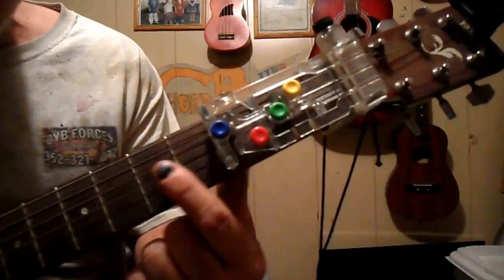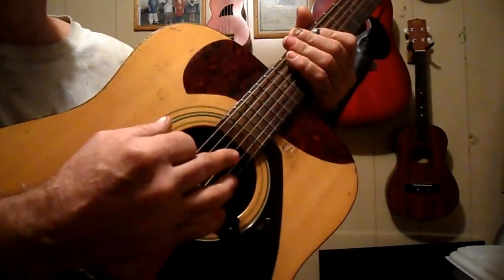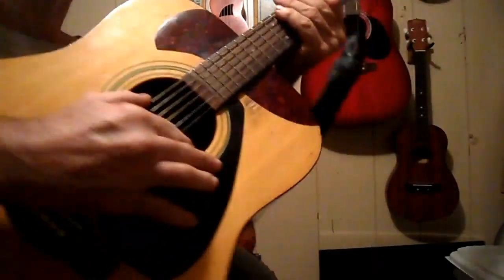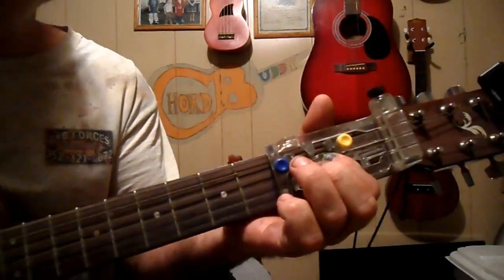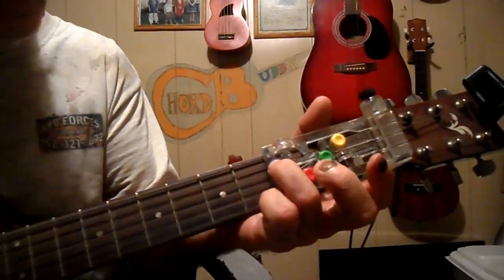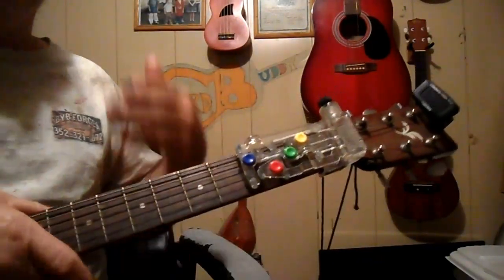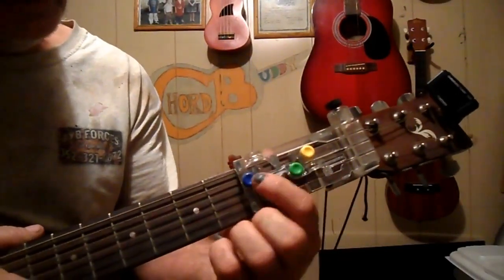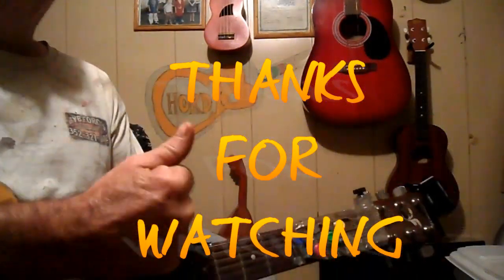how to play older wemen slower with chorduddy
chordbuddy/guitar easy playing fast playing